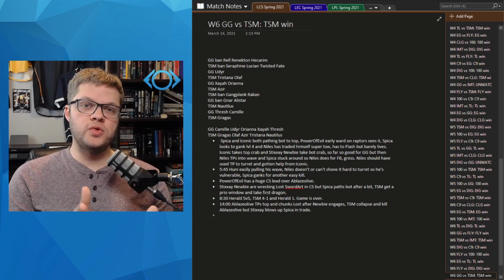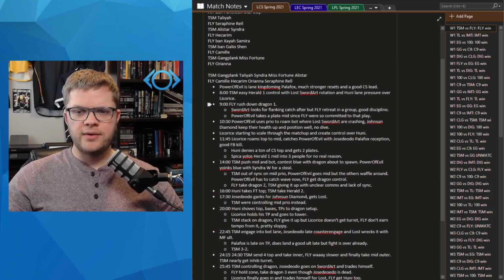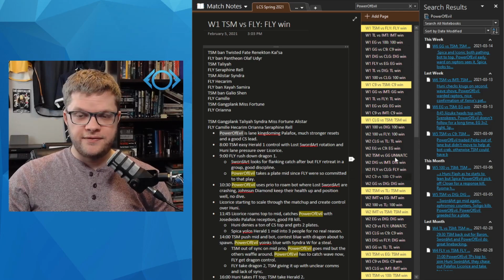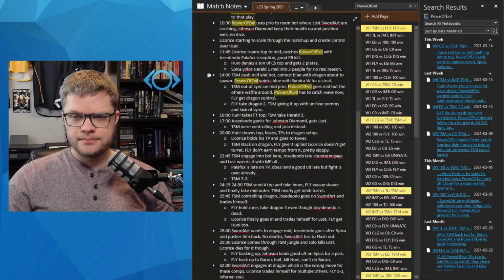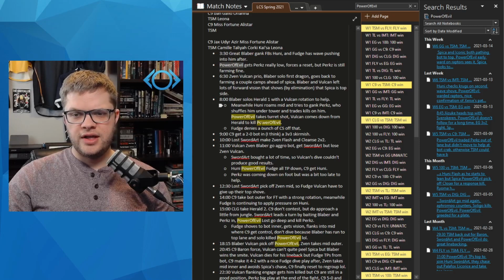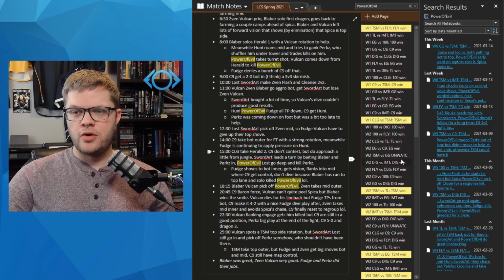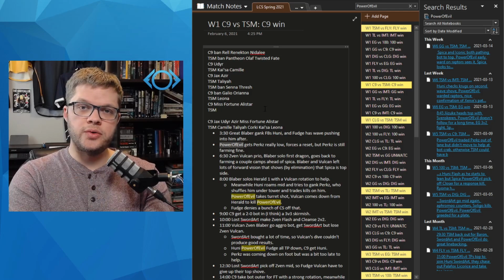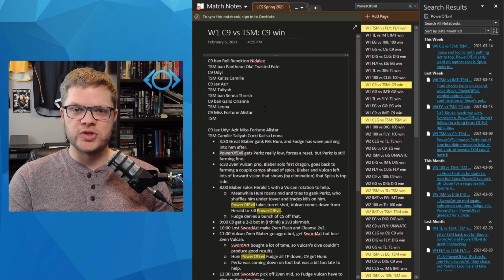How to take effective notes as a League of Legends analyst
Here's a quick overview of how I take notes on League of Legends games, and how I use them to make sure I can find trends and useful observations about players and teams efficiently and accurately.